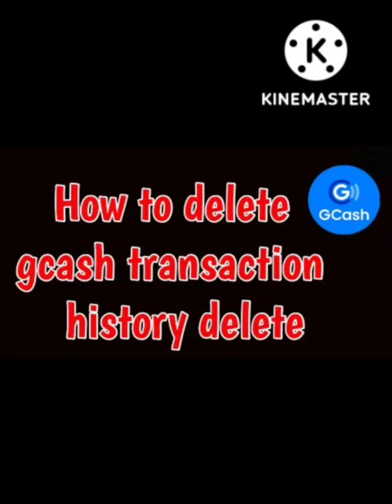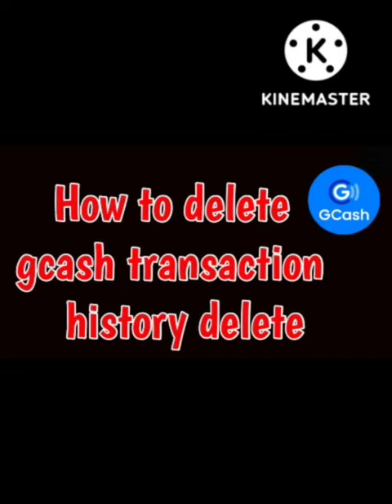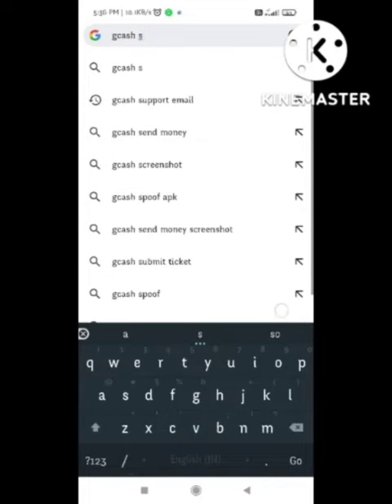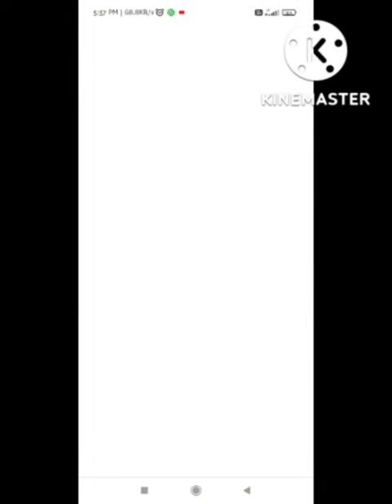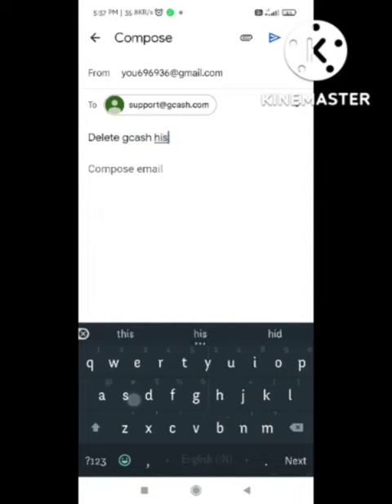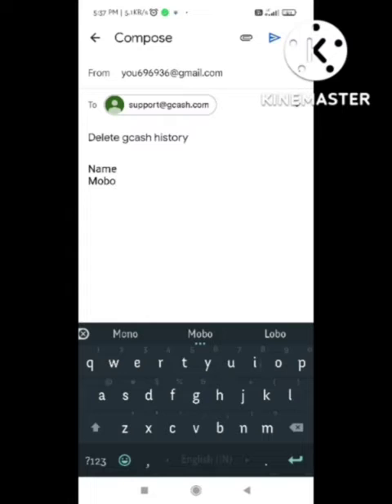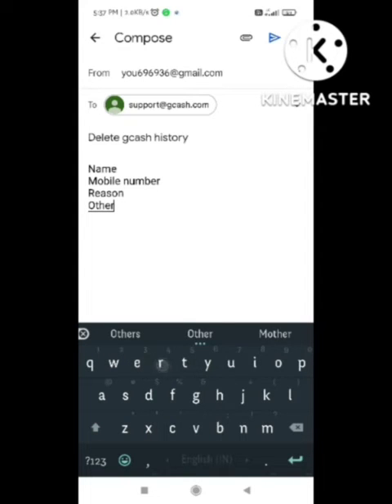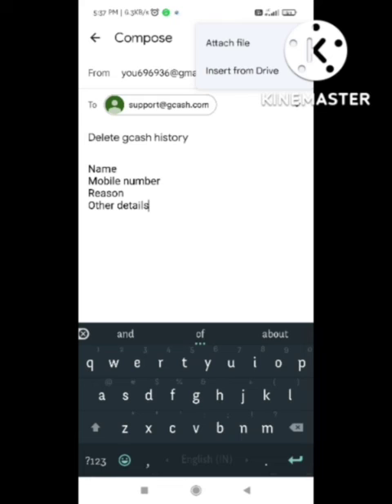How to delete gcash transaction history | Gcash transaction history delete kaise kare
1) delete gcash transaction history

2) How to delete gcash transaction history